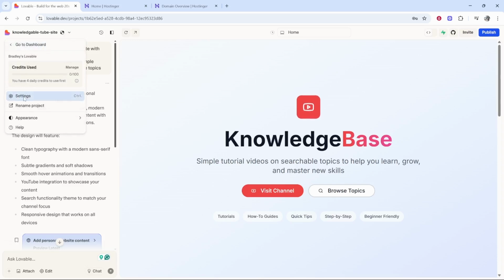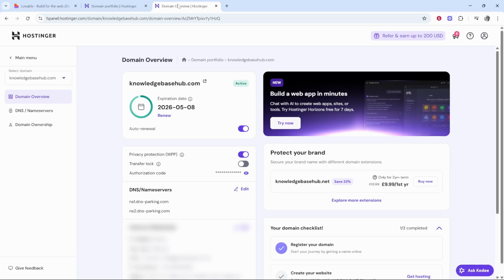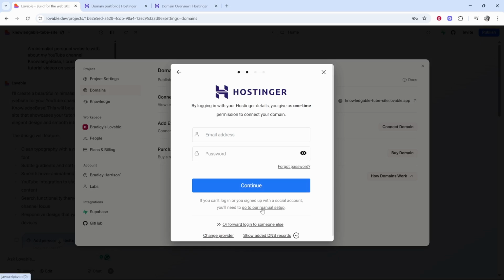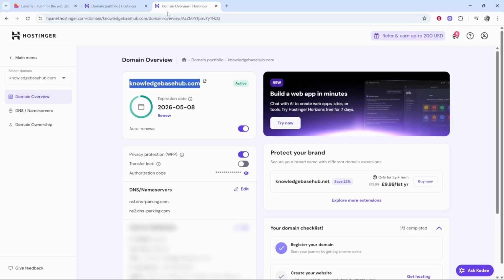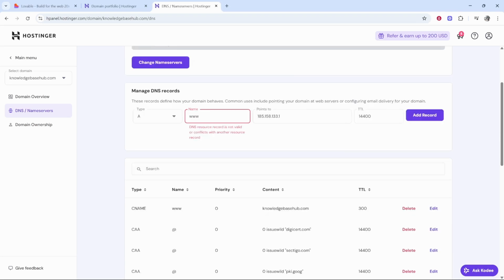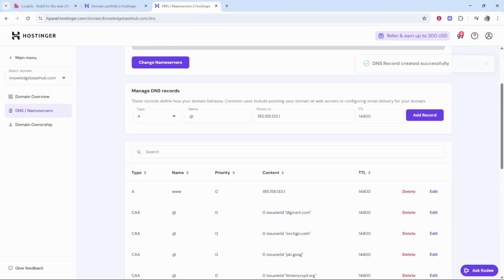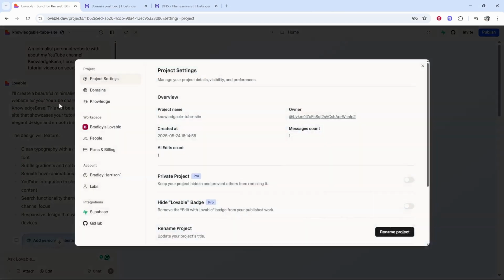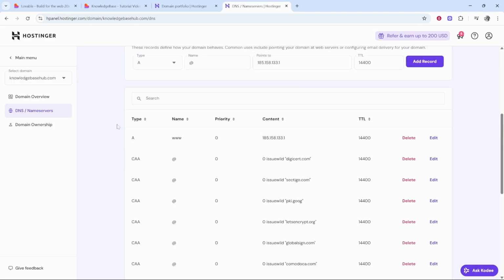How To Connect Hostinger Domain To Lovable AI (Step By Step)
In this video, I show you how to connect Hostinger domain to Lovable AI. Did this video help? Thanks!